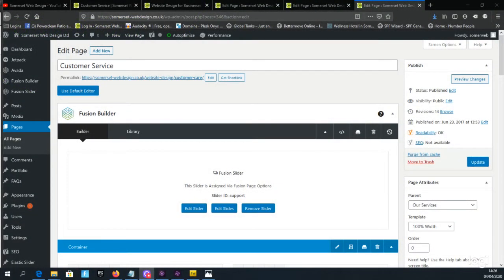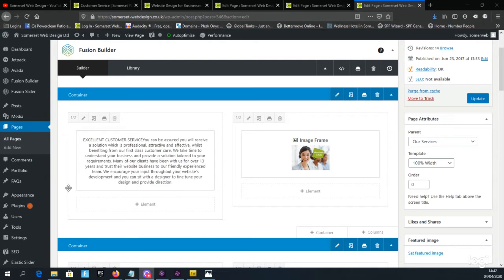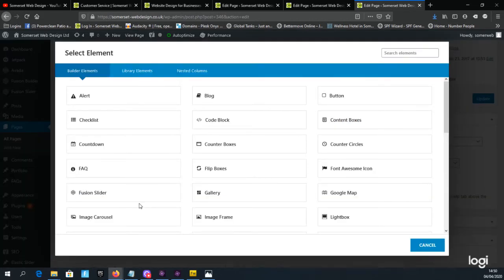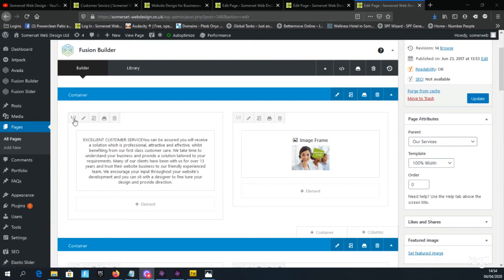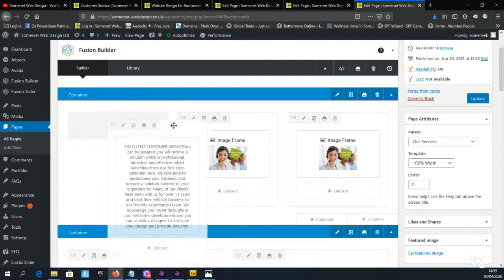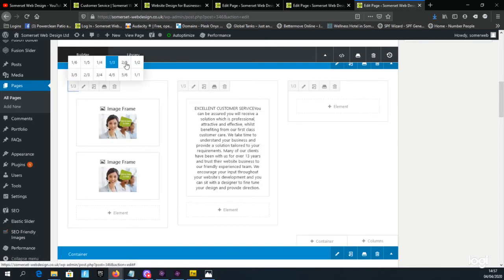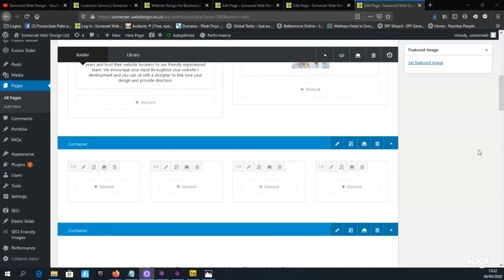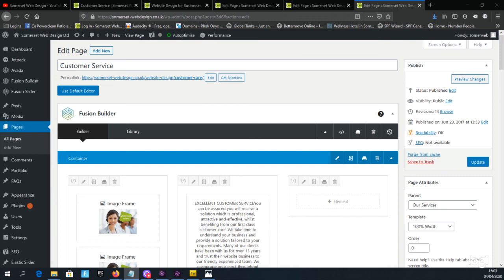Editing Page Layout with the Avada Theme in Wordpress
Simple beginner tutorial for editing page layouts using the Avada Theme in Wordpress.